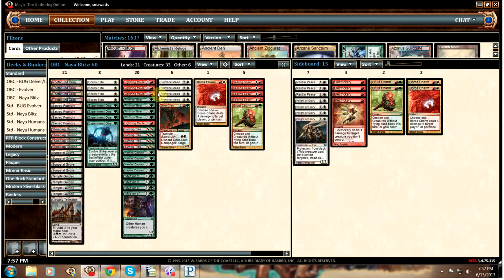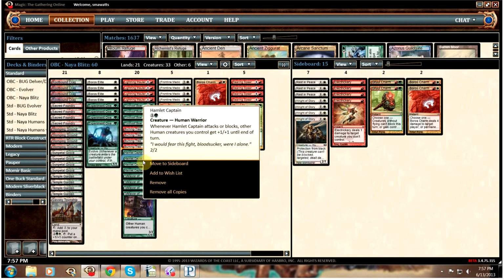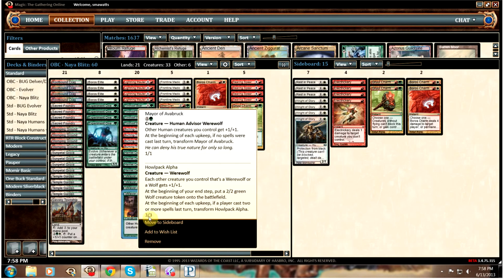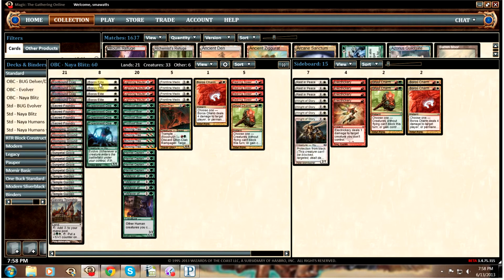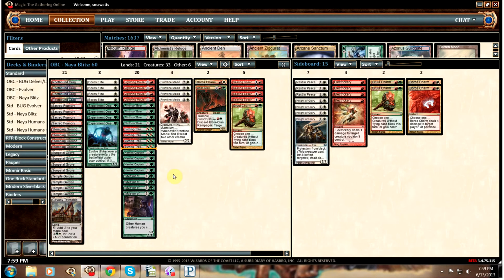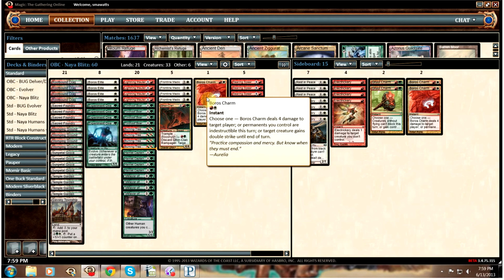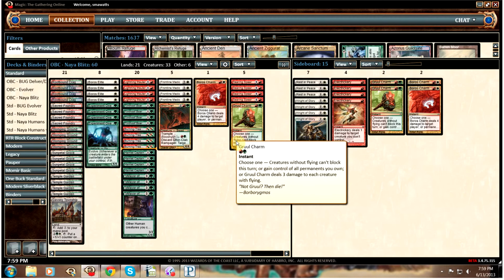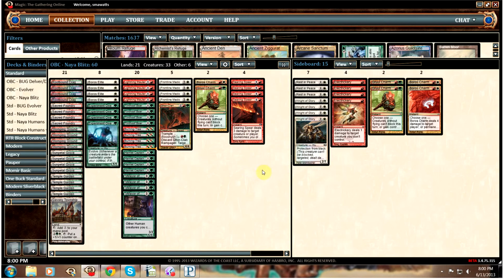MTGO - Deck teck - one buck challenge - Naya blitz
Deck teck to my Naa bltz deck for OBC standard on 6/13/13